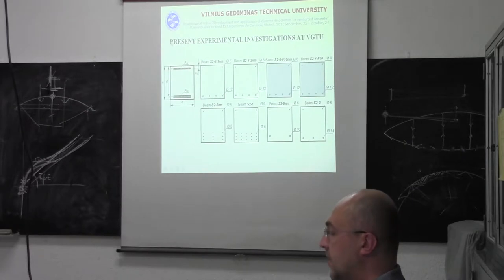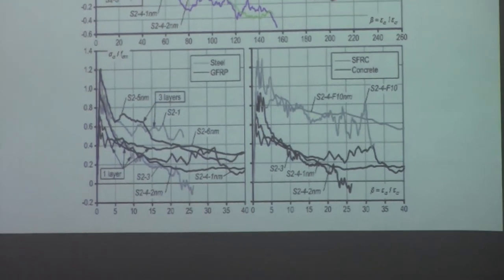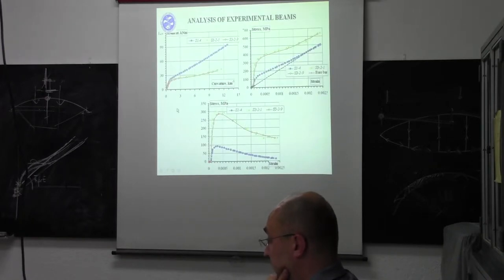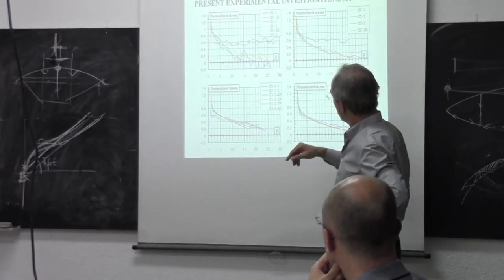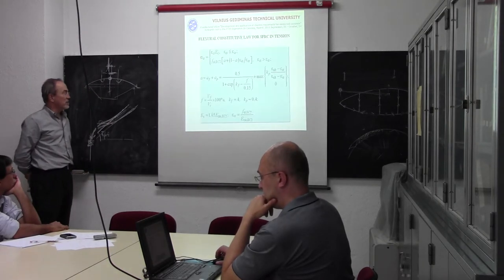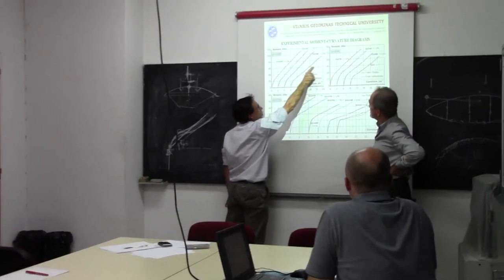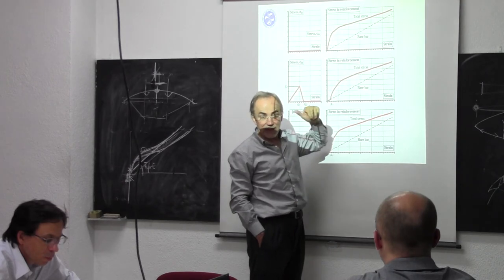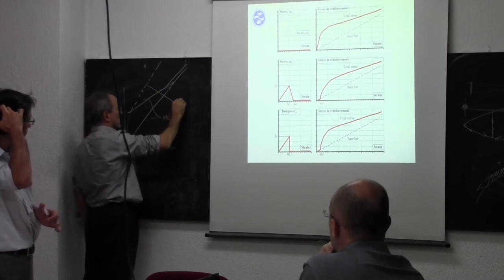Modeling of Tension Stiffening 3/4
Conference by Viktor Gribniak
PostDoc research visit at Universidad Politécnica de Madrid (UPM).

Influence of shrinkage and fibers on modeling of tension-stiffening.